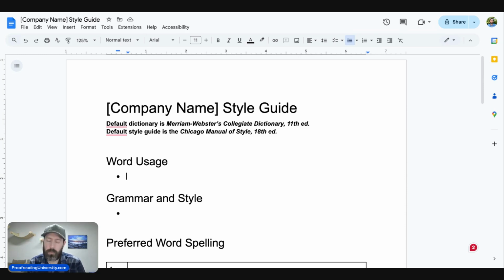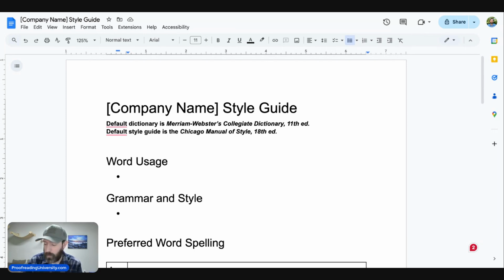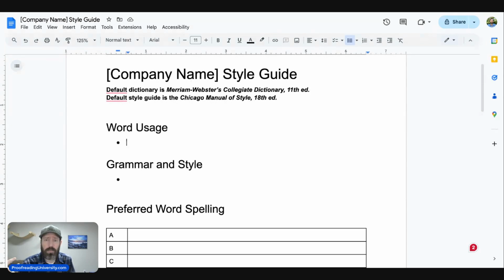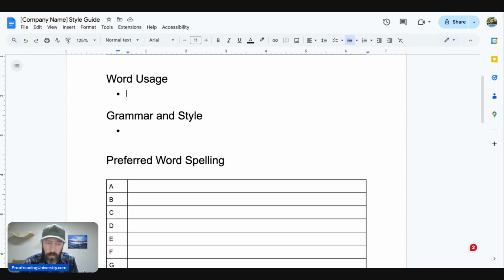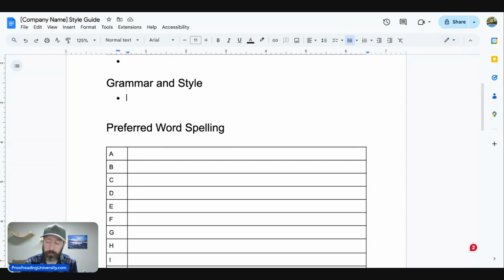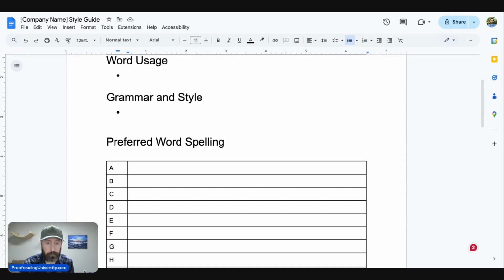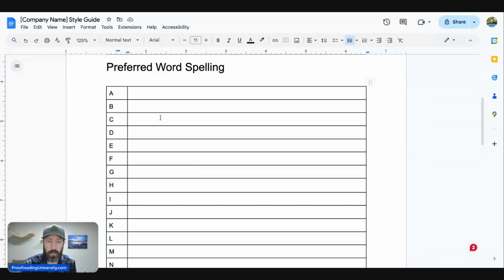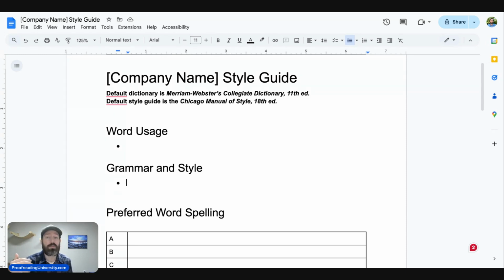Add Value to Your Clients with a Style Guide—Here's Everything You Need to Know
Creating a style guide can be a quick win and an easy way to show your value to clients. Here's how to quickly and efficiently create one—and why you should.